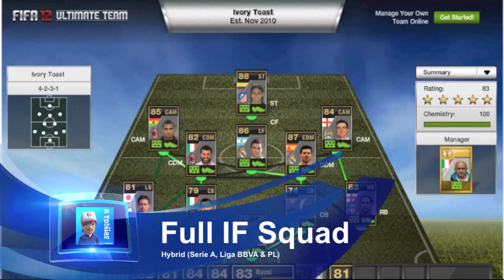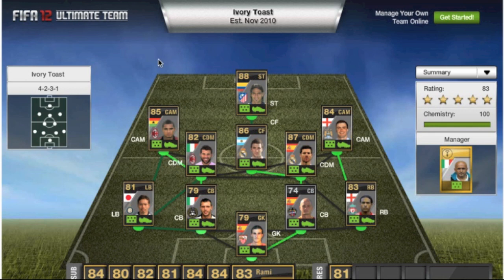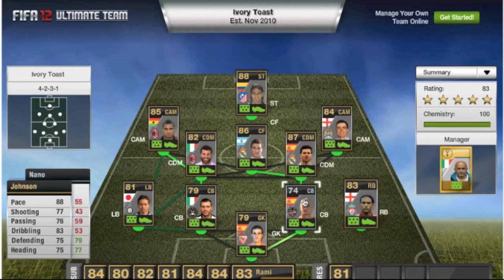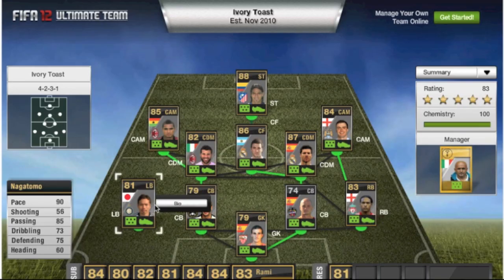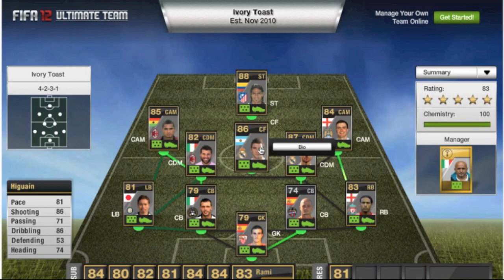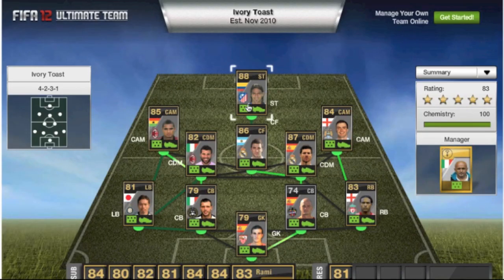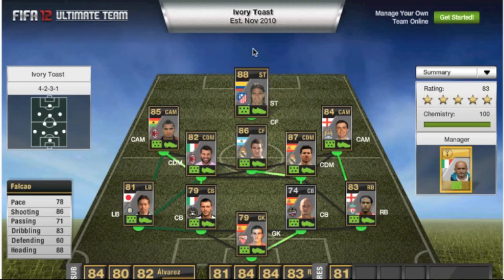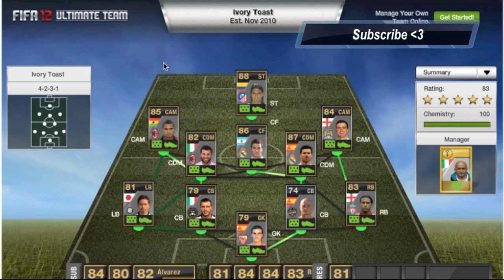Full In Form Hybrid Squad